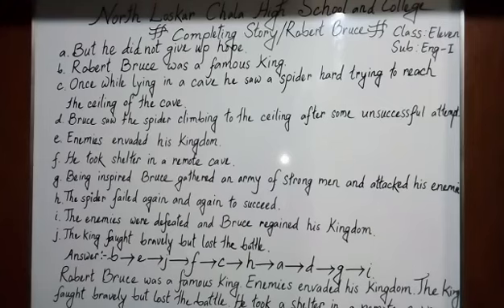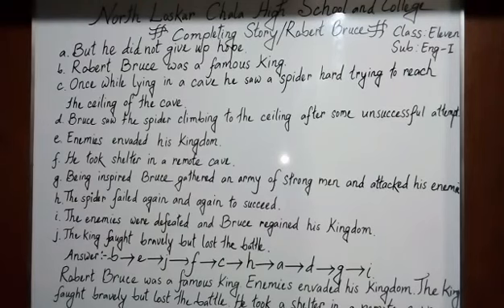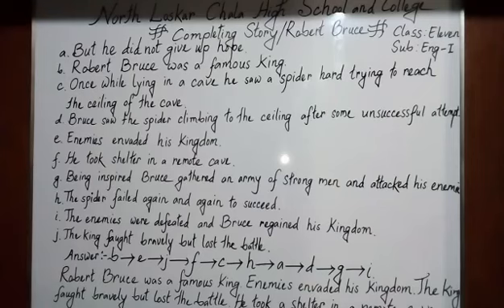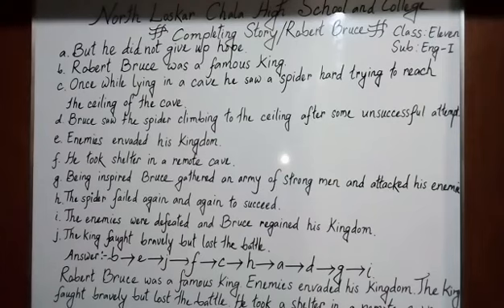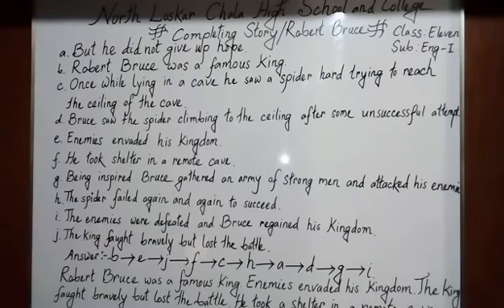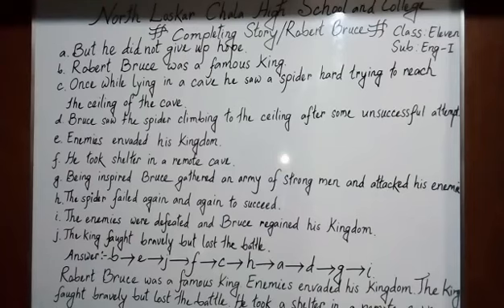Re - arrange making /Robert Bruce , Class Eleven , English First Paper